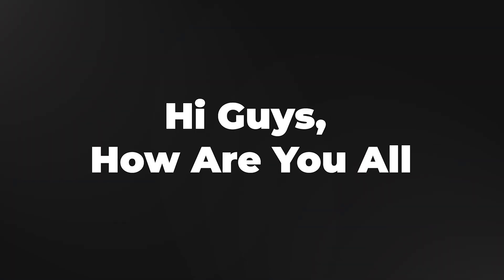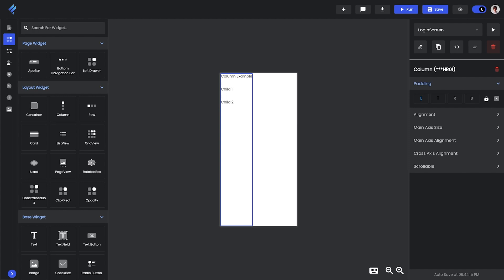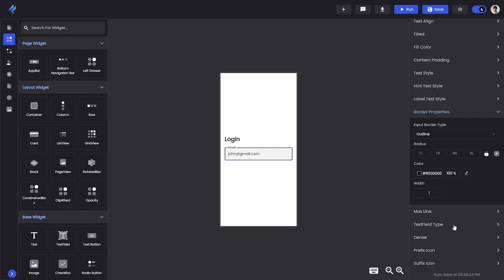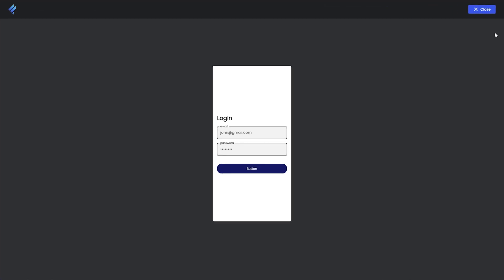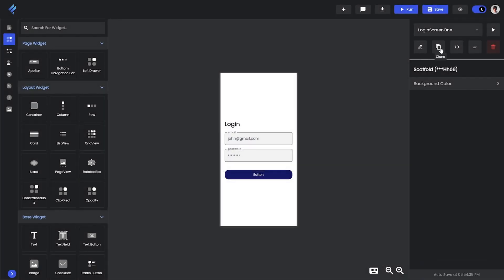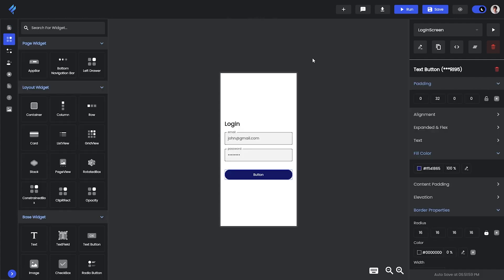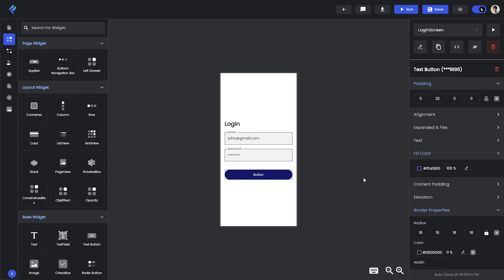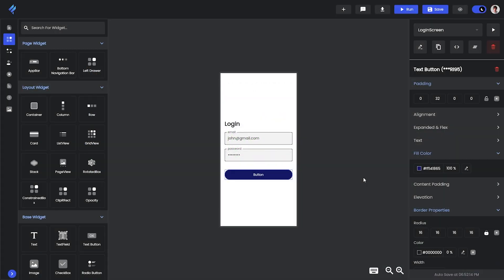How to Create a Screen and download the project | FlutterViz by IQONIC Design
Hey Flutter Fam!
In this video tutorial we'll see :
1. How to Create a screen in Flutterviz
2. How to Preview screens Flutterviz
3. How to Download code for 1 screen Flutterviz
4. How to Download the entire project code in Flutterviz
5. How to give feedback to us about Flutterviz (Bugs / Feature Requests / Suggestions)

Flutterviz is a Free Drag and Drop Flutter UI builder for the community.